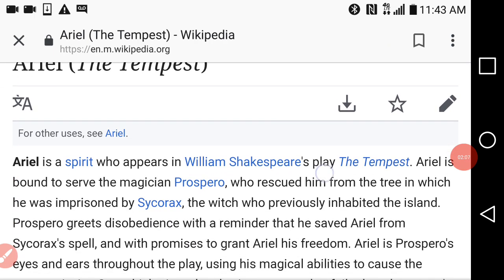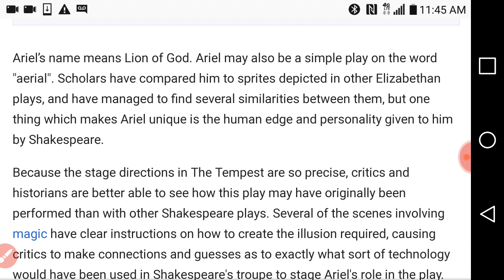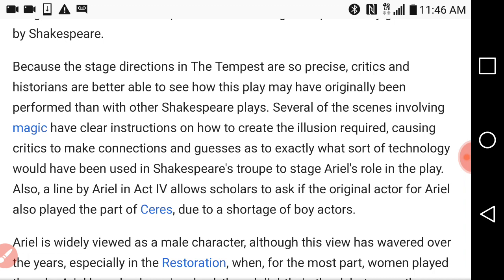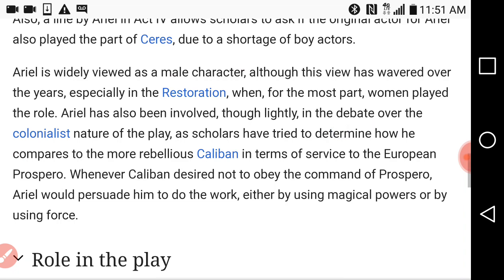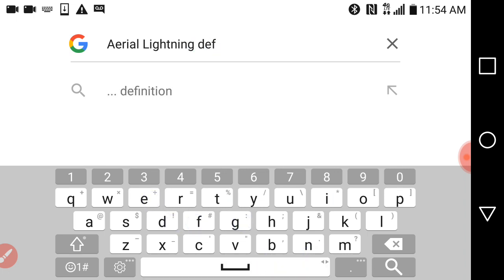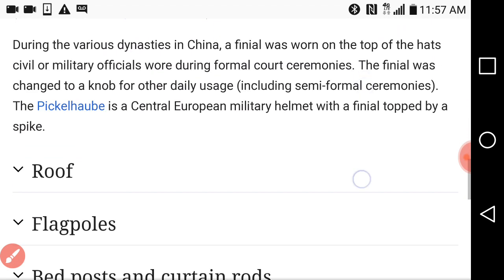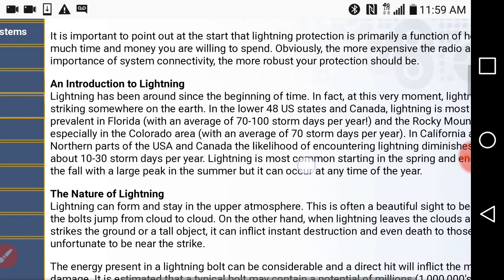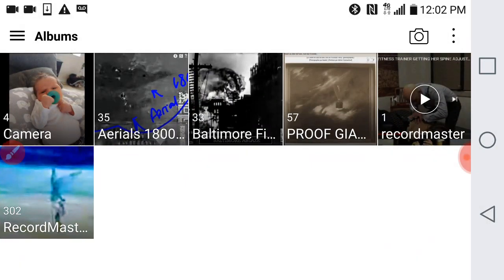Aerial Lightning. .The real answers on Plasma...